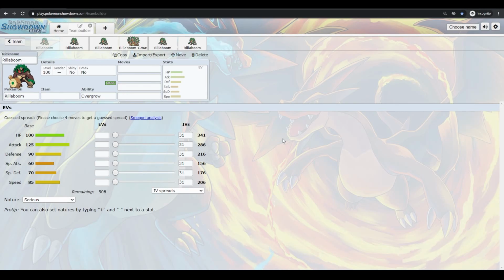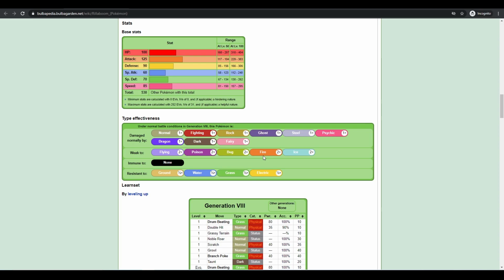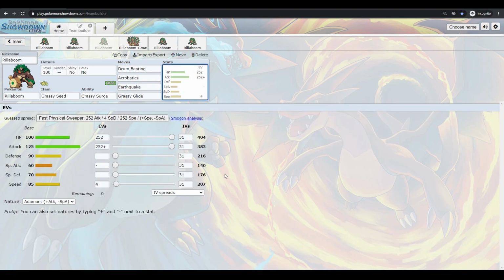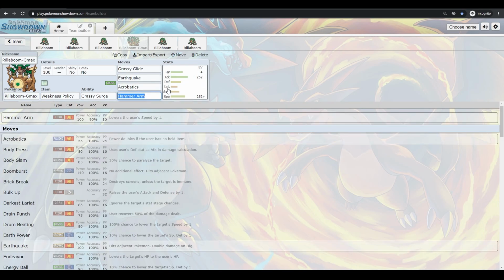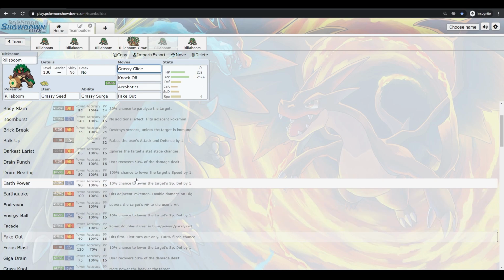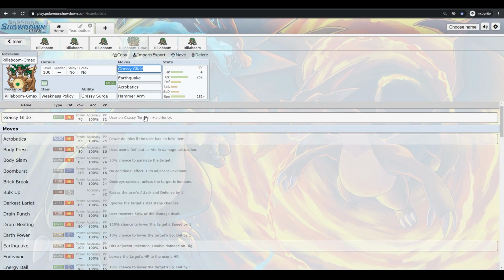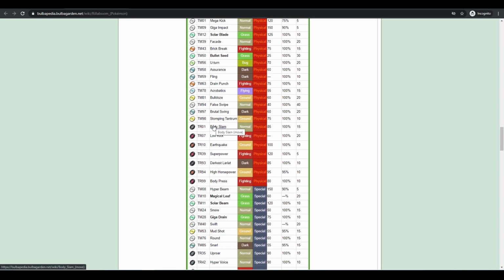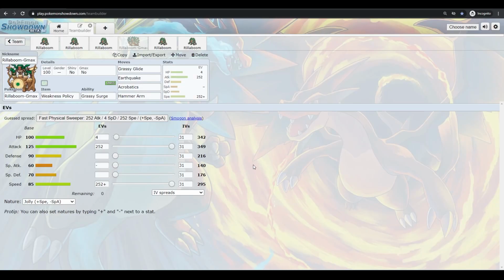How to use Rillaboom in Pokemon Sword and Shield (Rillaboom Moveset)